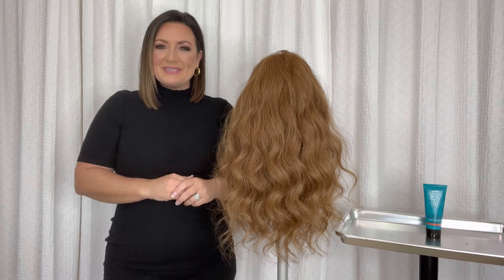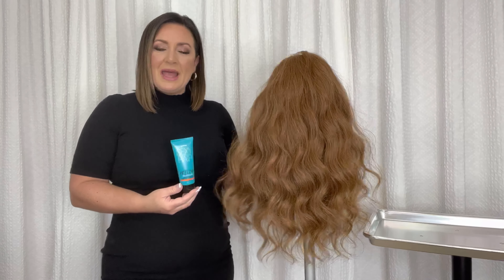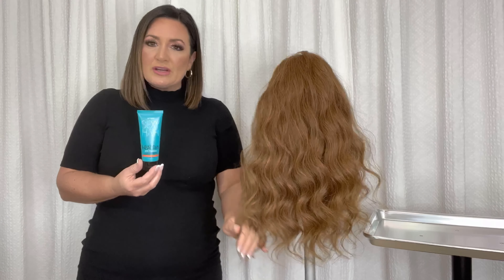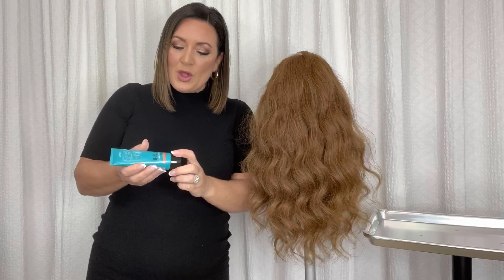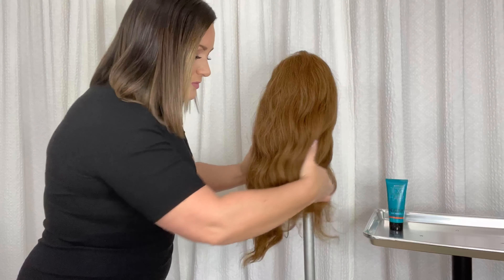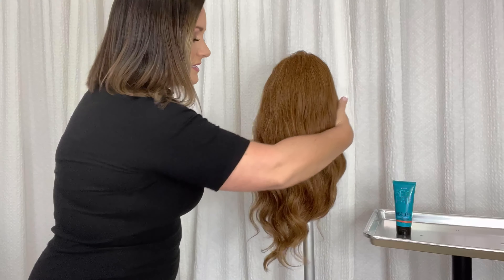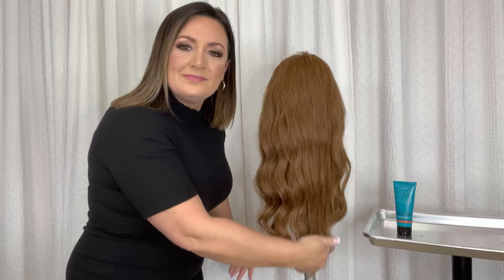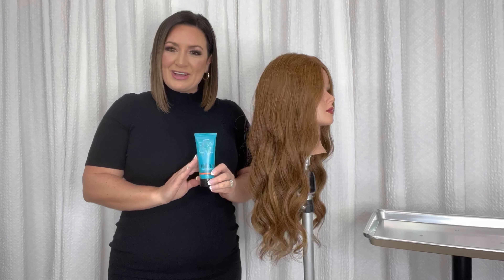Seal The Deal